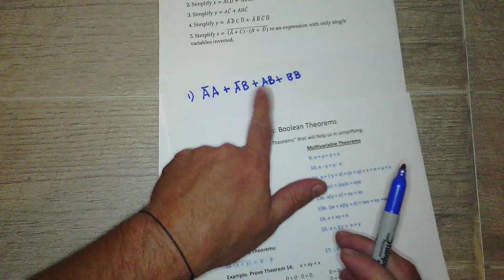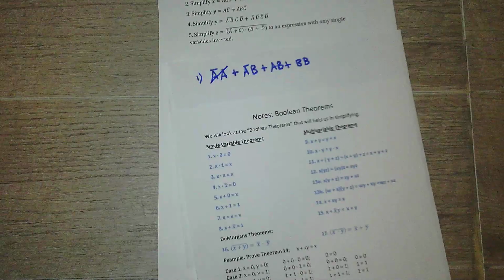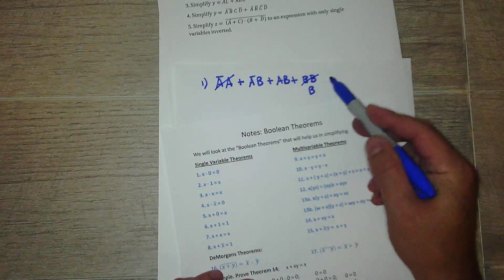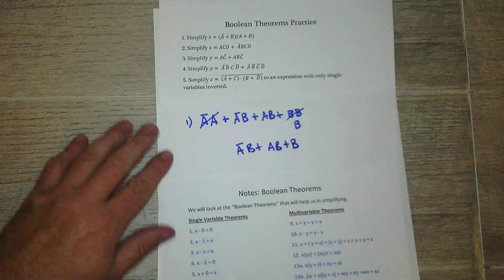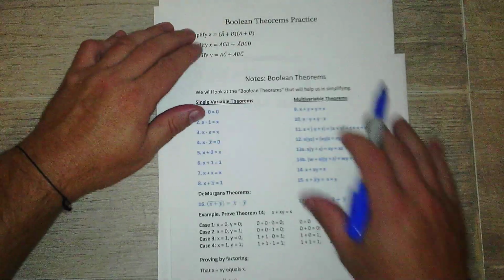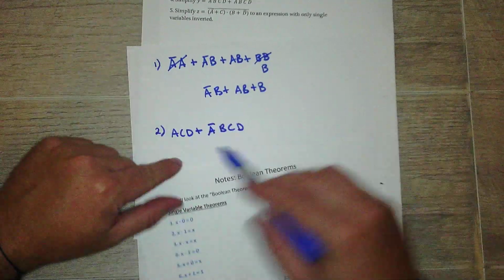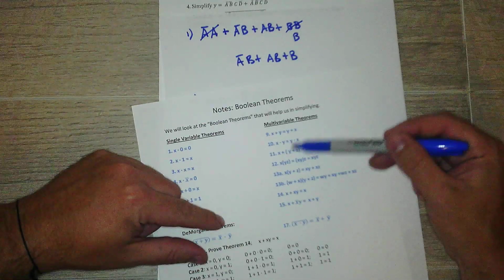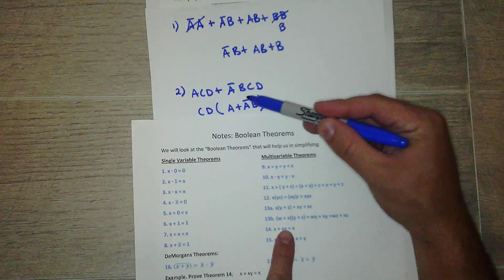Logic Gates 4 17